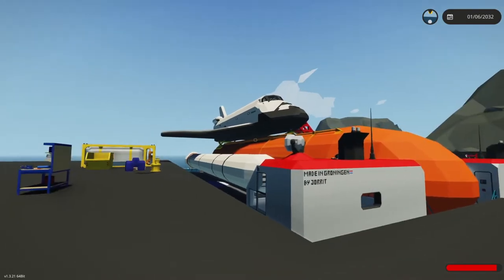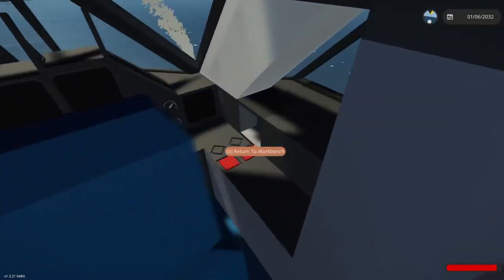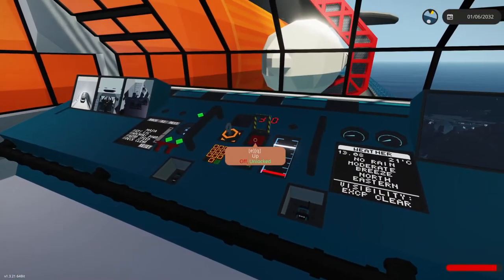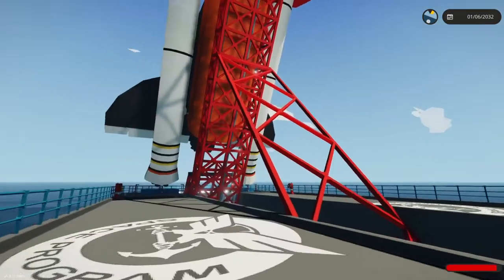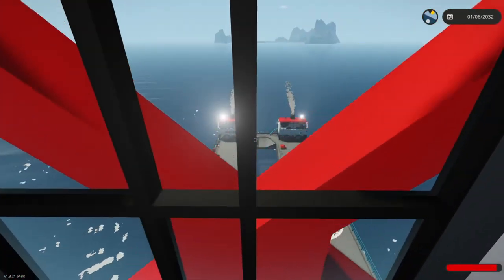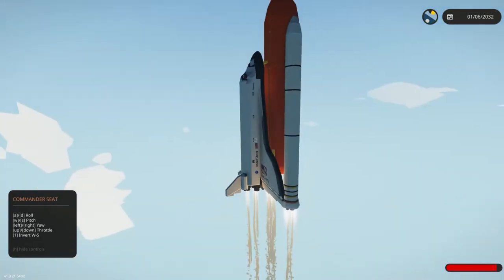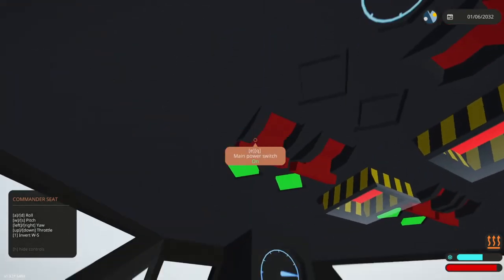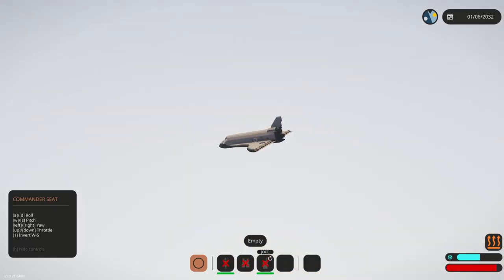MASSIVE Rocket Ship Launched in Stormworks!!!